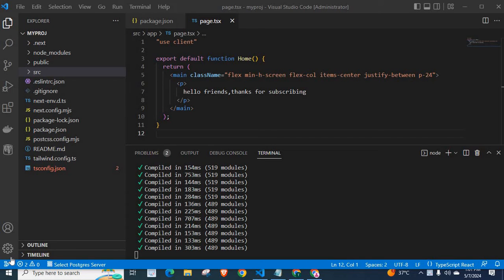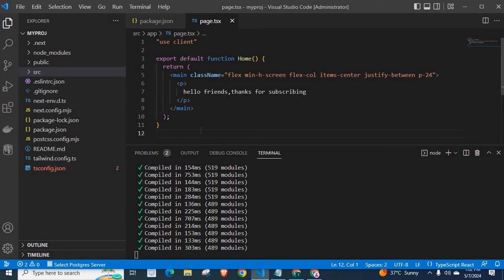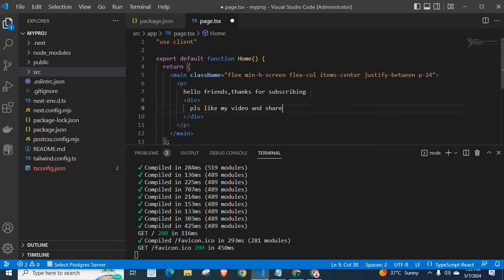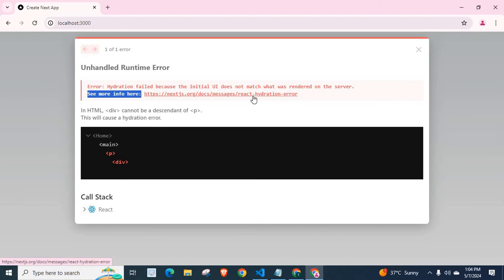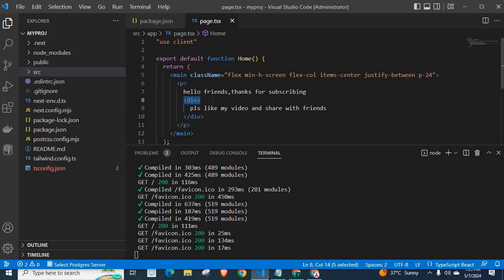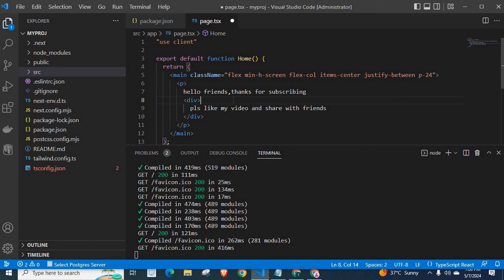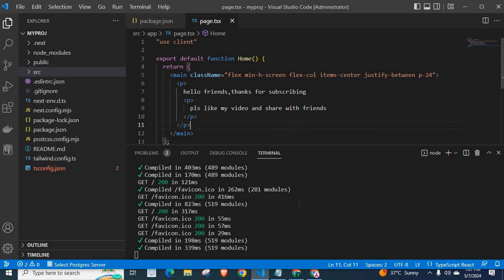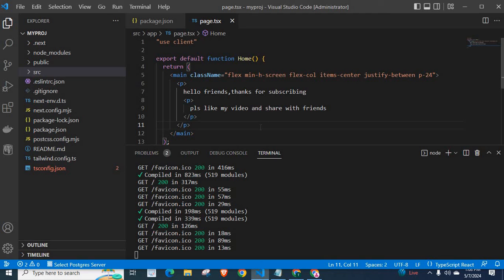Error: Hydration failed because the initial UI does not match what was rendered on the server NextJS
Unhandled Runtime Error
Error: Hydration failed because the initial UI does not match what was rendered on the server.

In HTML, p cannot be a descendant of p
This will cause a hydration error.

Home
  main
    p
      p